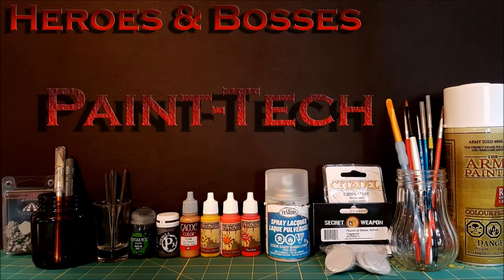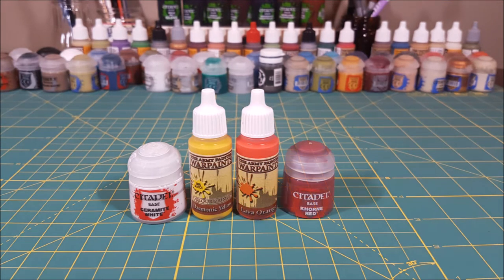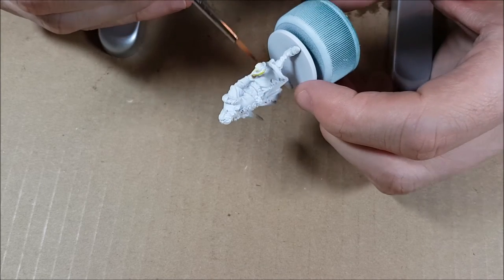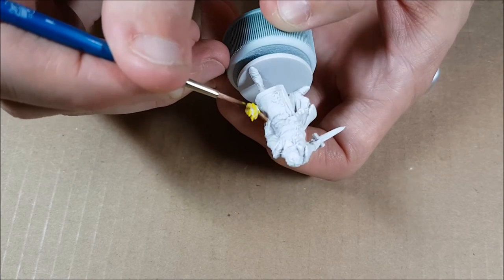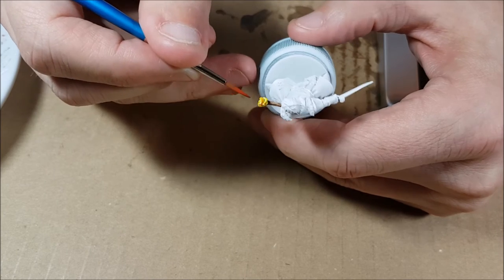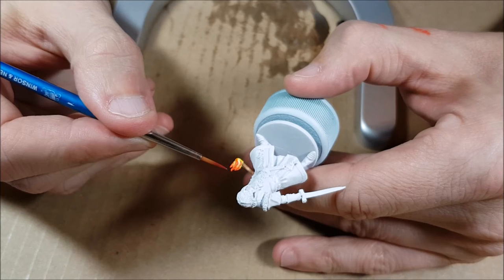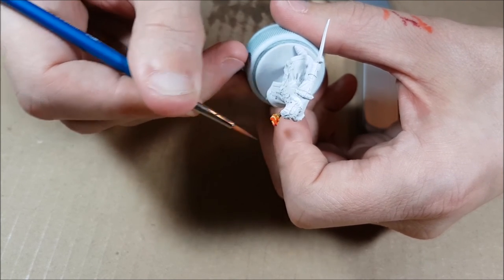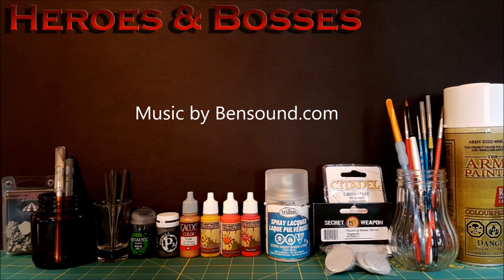Paint-tech 01 - Painting fire (simple)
A very simple description of how to paint a flame or torch using Arnaud from Hero Box 1 of Zombicide Black Plague.
Paints Used:
(Army Painter)
Matt White Primer
Demonic Yellow
Lava Orange
(Citadel)
Khorne Red
Wild Rider Red
Lamian Medium